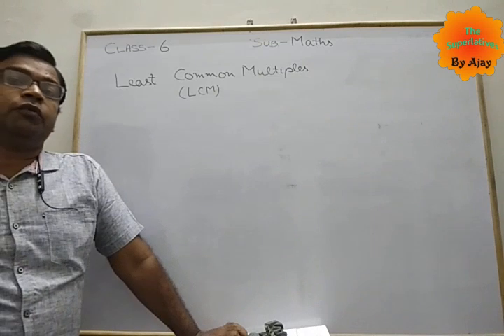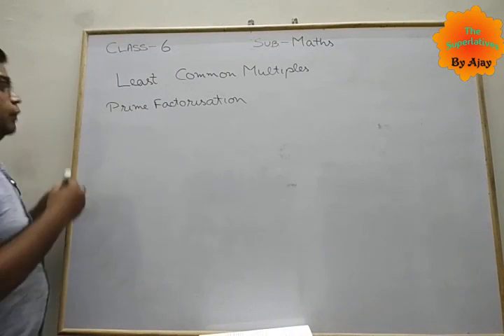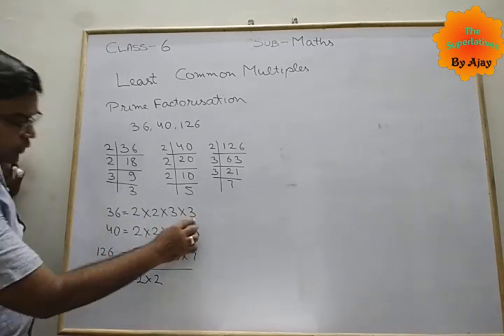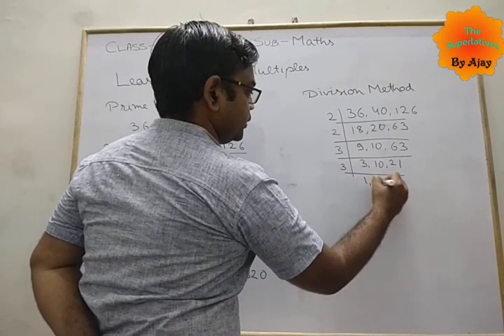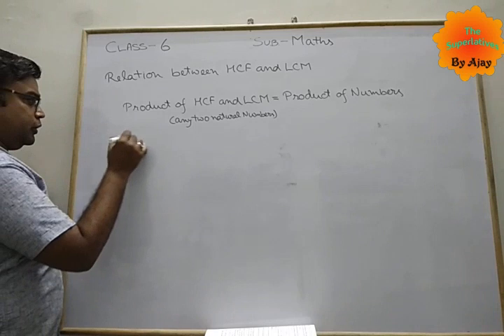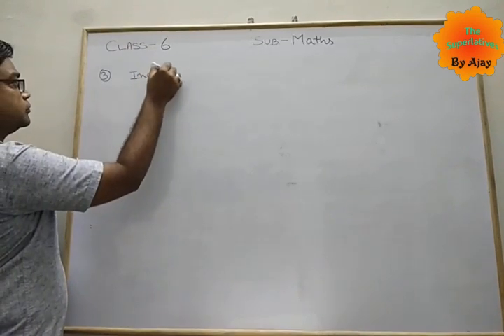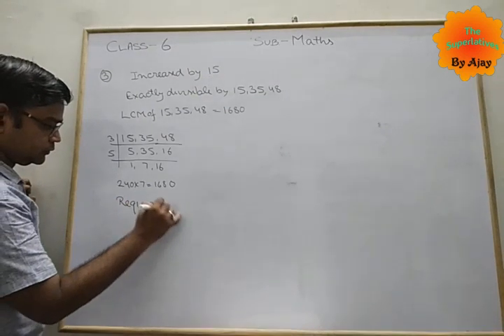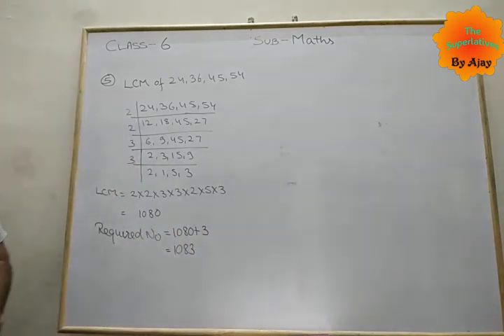Class - 6, Subject - Maths, Playing with Numbers (LCM)